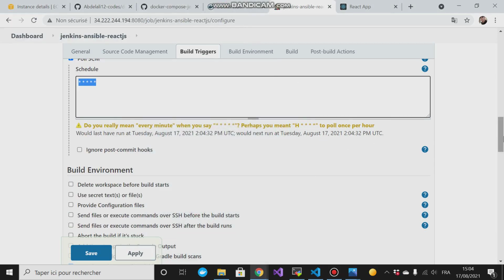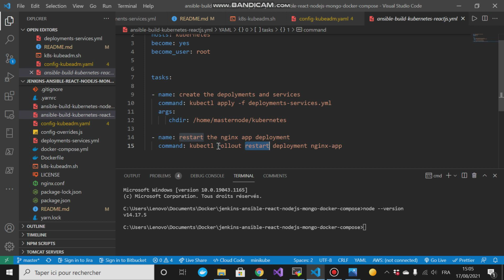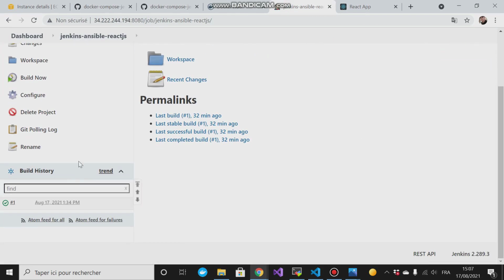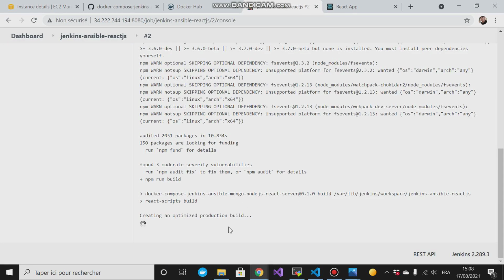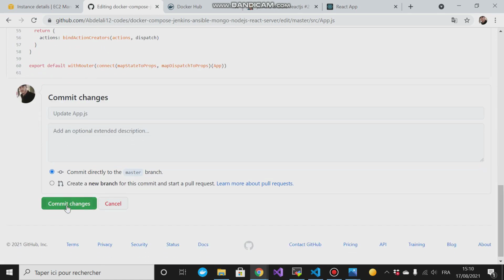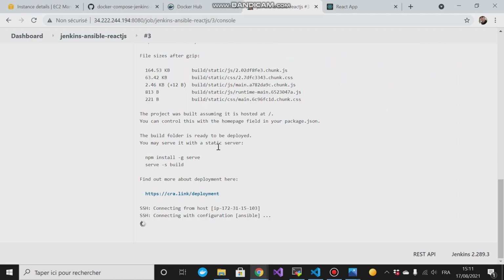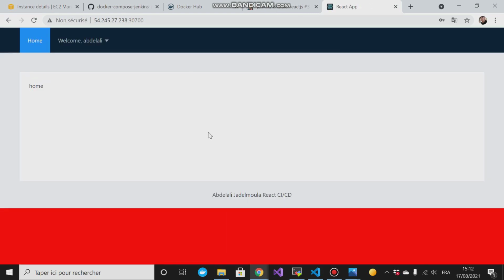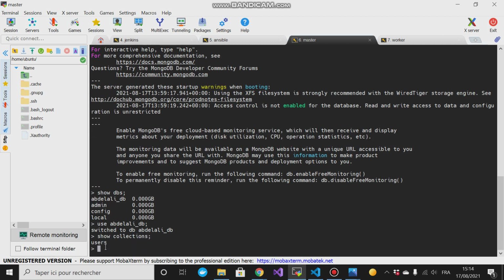Create MERN CI/CD Pipline using Jenkins, Ansible, Docker, Dockerhub and Kubernetes( Part 12)